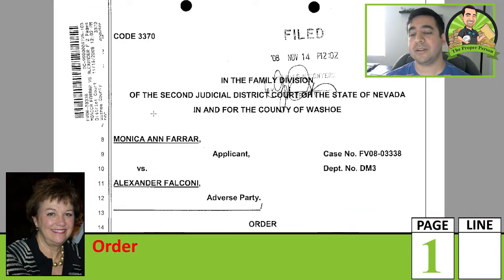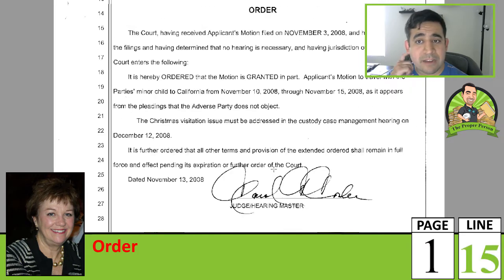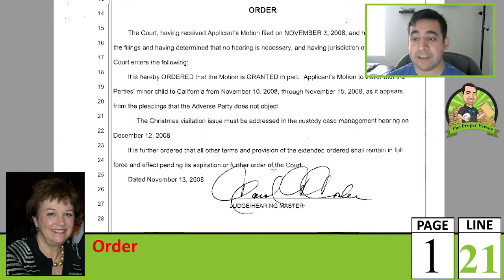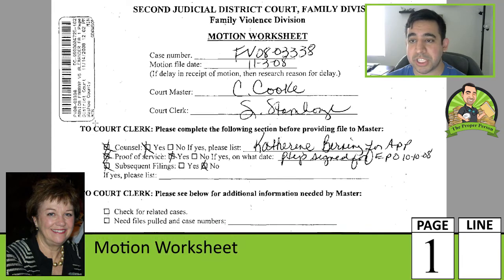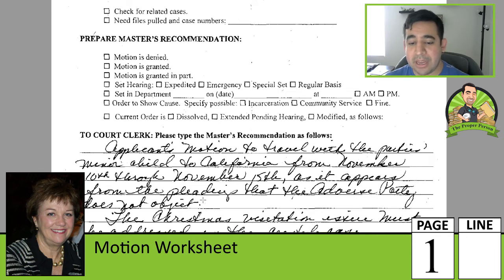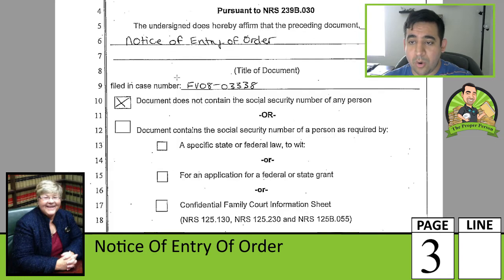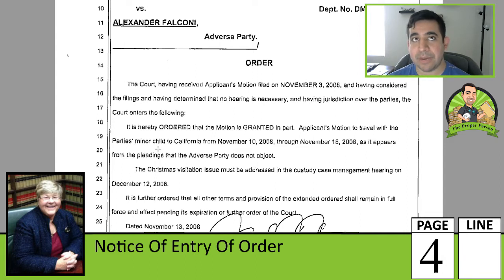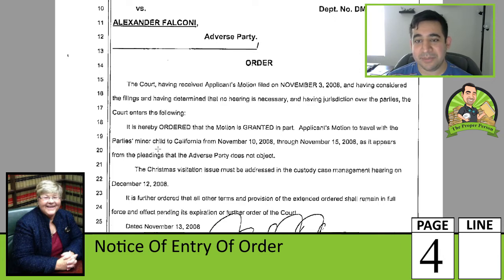My Docket: Child Custody And Visitation, Part 14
I cover Domestic Master Carol A. Cooke's entry of an order, motion worksheet; and, Kathrine Berning's filing of a notice of entry of order.

I'm not an attorney. Nothing in this video is intended to constitute legal advice.